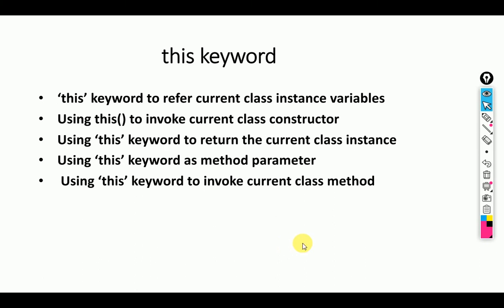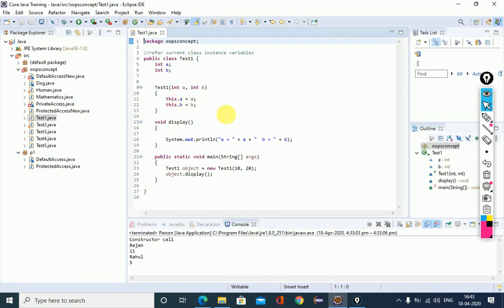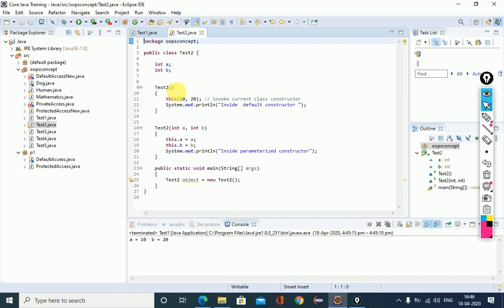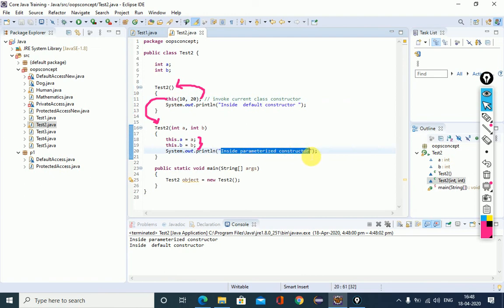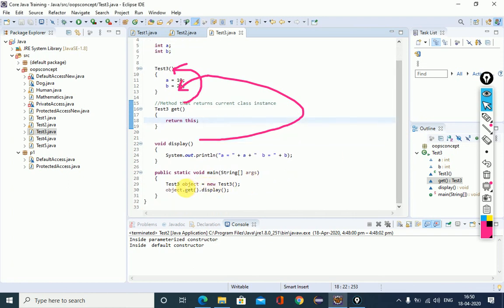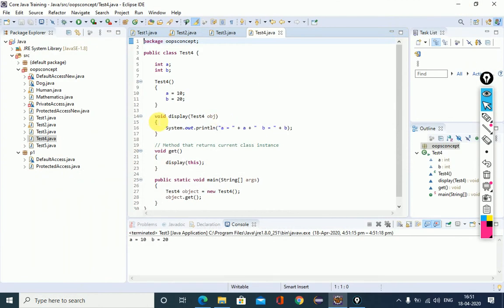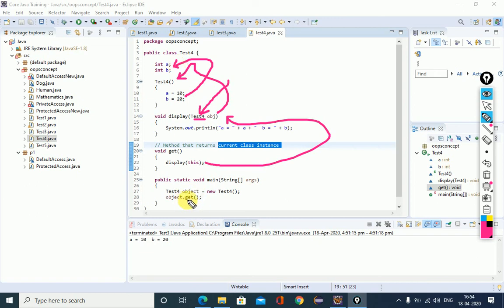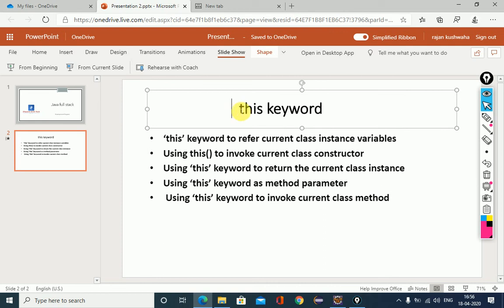'this' Keyword in java Explanation in deep.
Deep explanation about this keyword with example.